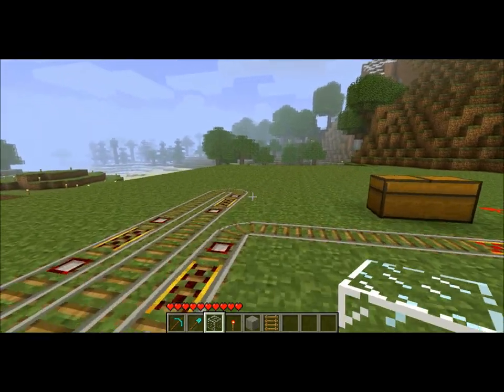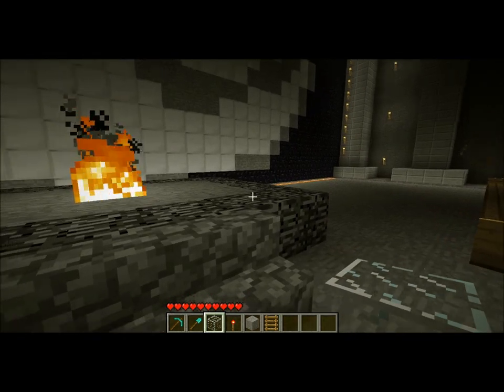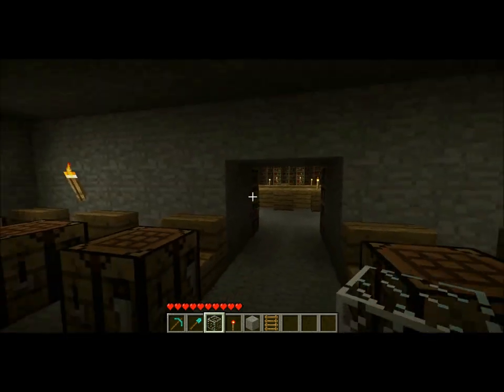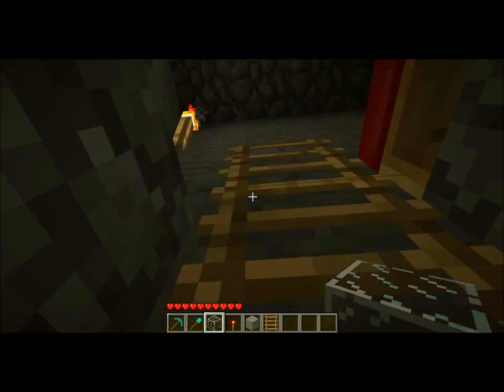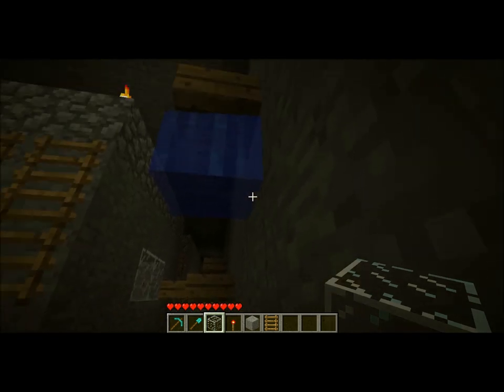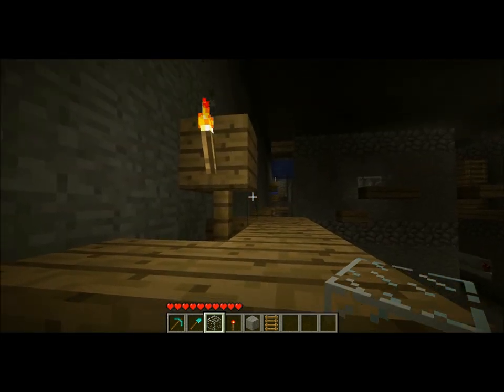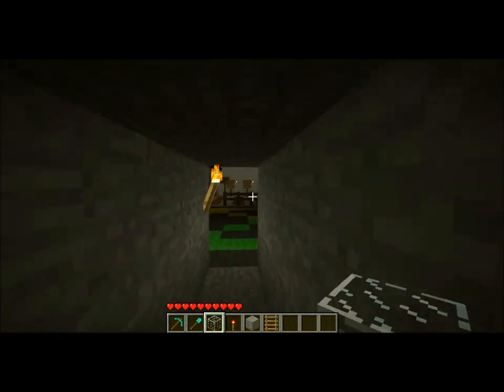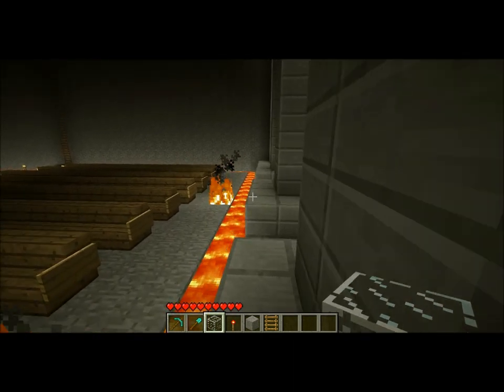Minecraft Mega Builds: Assassin Guild (Part 1/2)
This is the first in a bunch of minecraft videos I'll be making, please give me some feedback or ideas on how to improve my creations.

If you're going to tell me to delete it or something, go bother someone else.

I'm sure you'll find the meadow in the beginning. If not, message me.